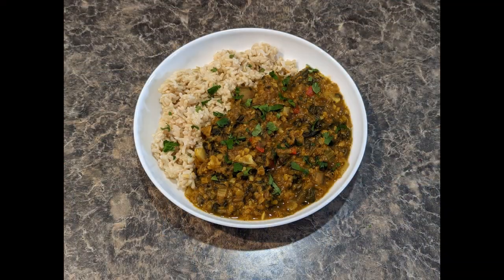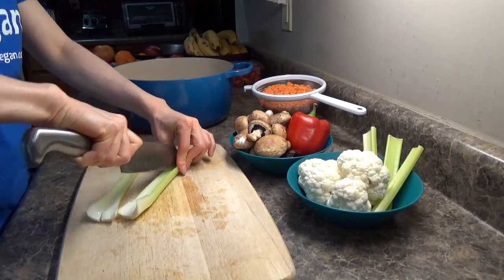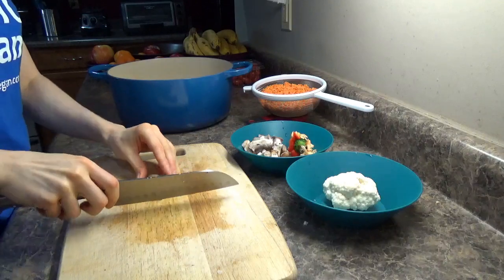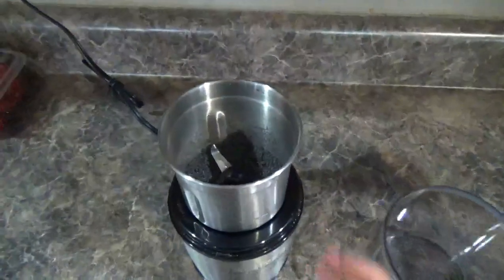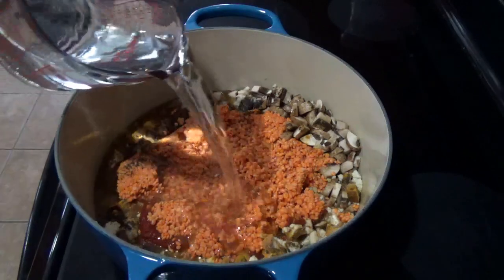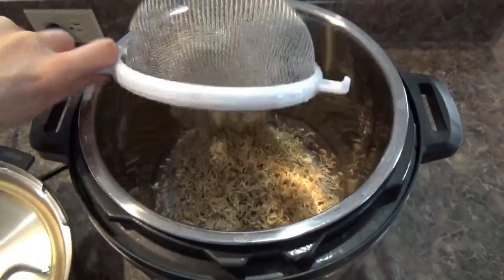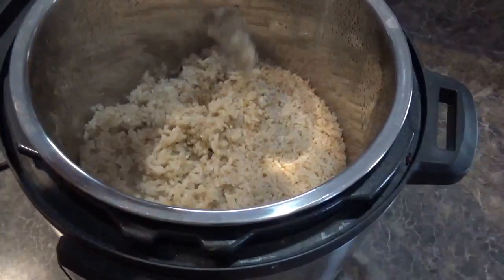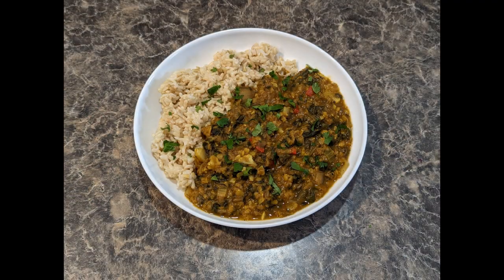Vegetable Soup with Mushrooms and Red Lentils Recipe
Try this easy one-pot soup to help you stick with your whole food plant-based diet. Just dump everything and go about your day while it cooks. You'll have plenty of leftovers so you don't have to spend every day in the kitchen to keep up with your healthy diet.

0:00 Intro
0:36 Recipe
5:58 Taste Test and Outro